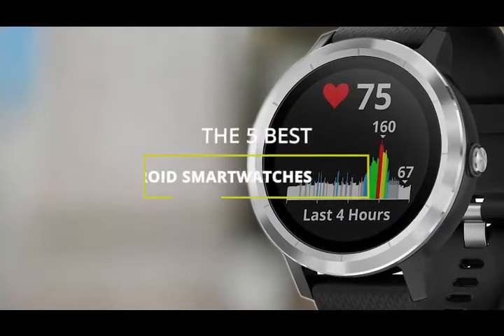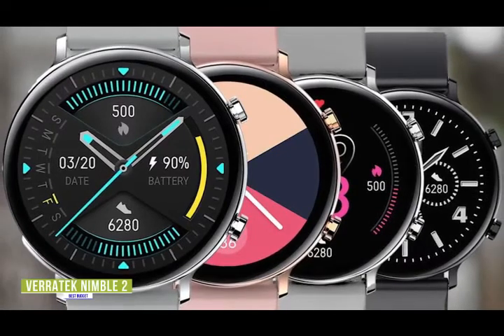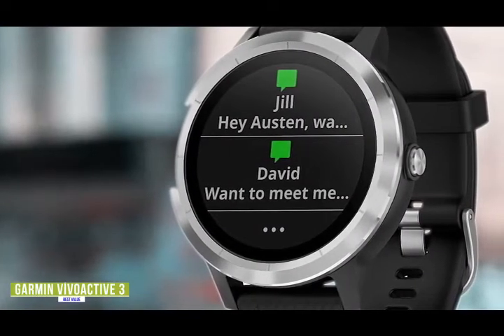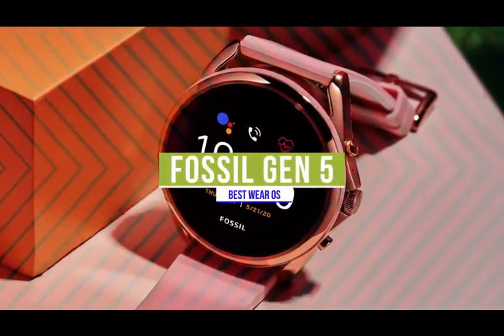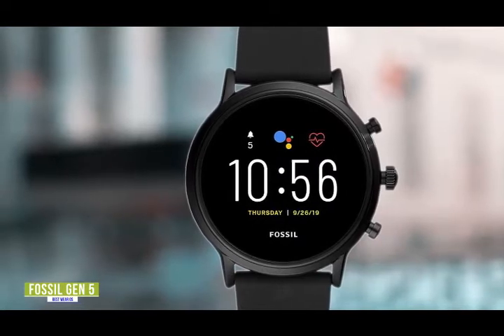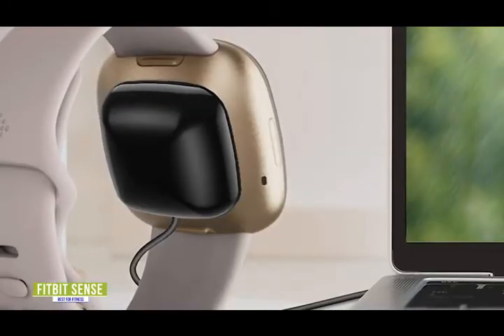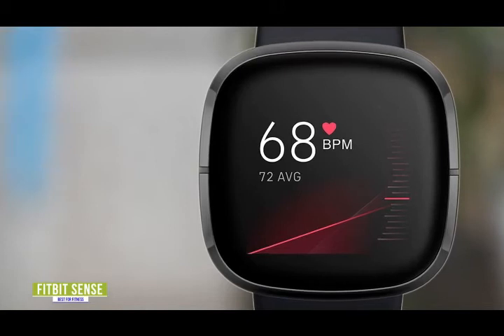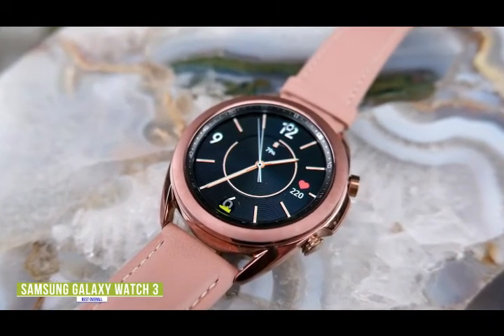Android Smartwatch in 2021 - Best Budget Android Smartwatch - Gadgets Reviewer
👉5 - Verratek Nimble 2 -
👉4 - Garmin Vívoactive 3 -
👉3 - Fossil Gen 5 -
👉2 - Fitbit Sense -

Smartwatches are not only getting smarter, they’re now taking health and fitness monitoring and tracking to new levels with extensive and comprehensive features- so having the right smartwatch can enhance your daily productivity as well as contribute to a healthier lifestyle.

In this video, we’ll be comparing the 5 Best Android Smartwatches that are designed for different kinds of users. We will take into account performance, features, and price; so you can decide which is best for you.  All the products on our list were selected based on their own inherent strengths and features.

We’ll be comparing the Verratek Nimble 2, Garmin Vívoactive 3, Fossil Gen 5, Fitbit Sense, and the Samsung Galaxy Watch 3; which are all great options if you’re in the market for an Android Smartwatch.

We’ll break down which Android Smartwatch is best for you, and what you can expect to get in return for your money.  We’ll help you decide if one of the models on our list seems like a great purchase.